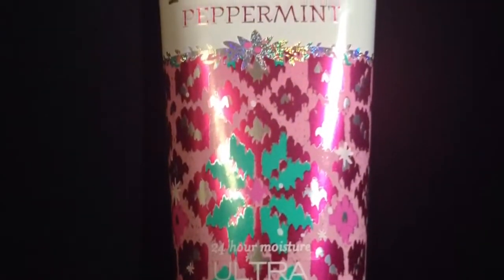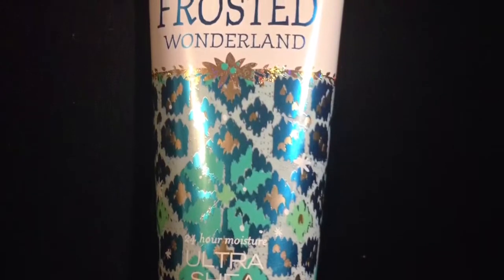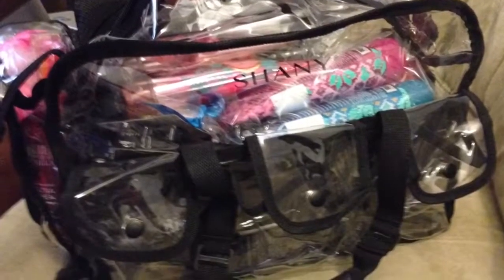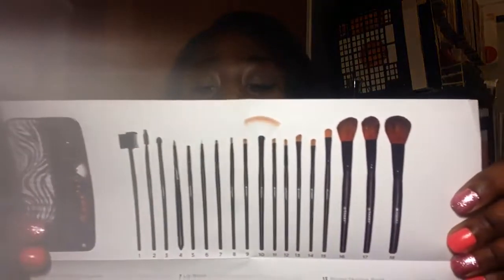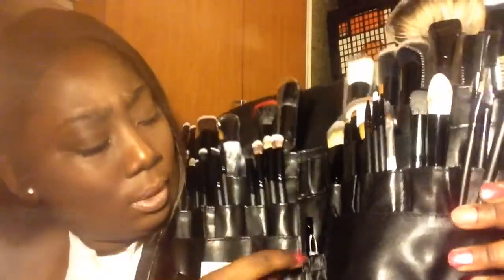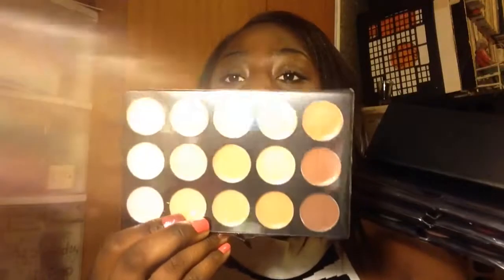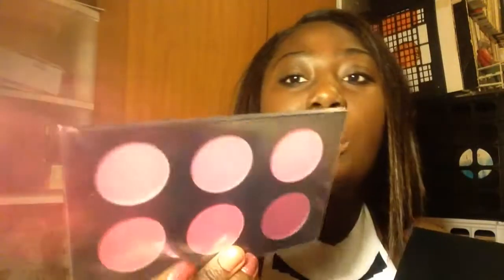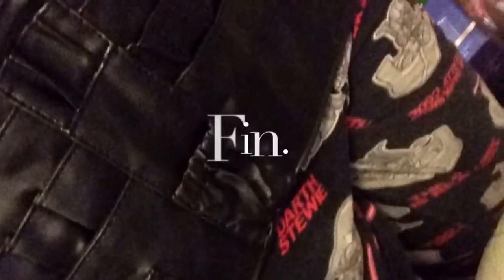What I got for Christmas 2014